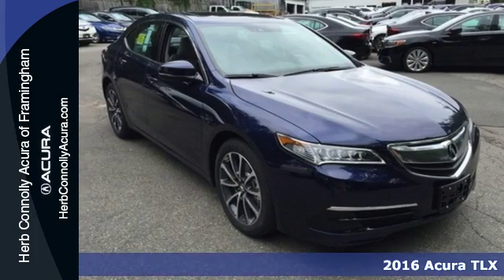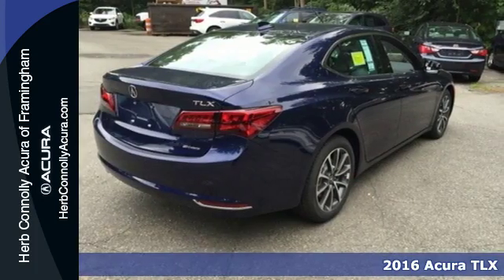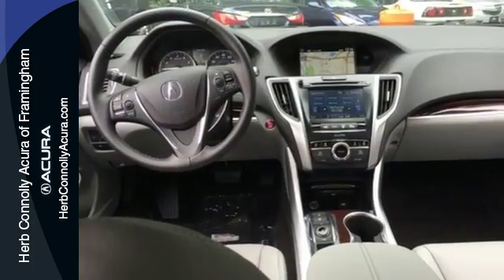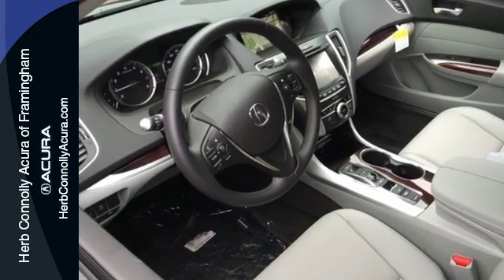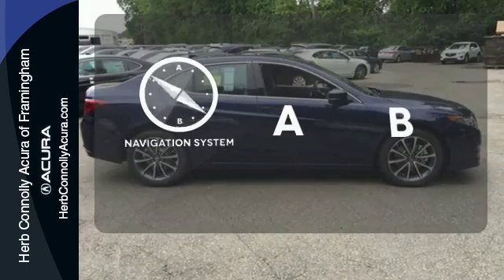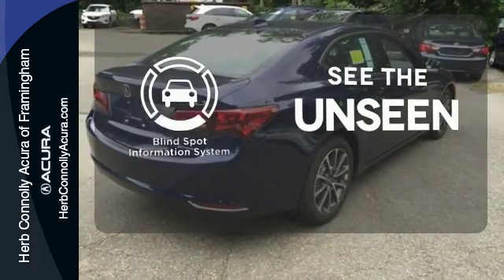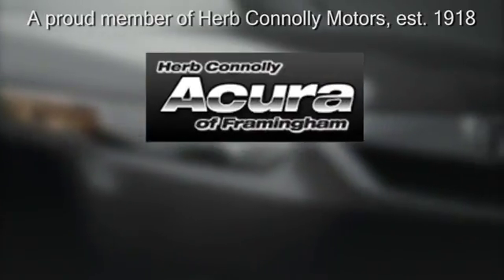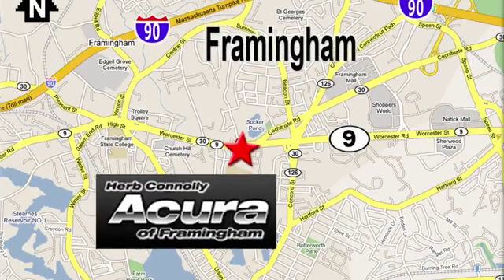New 2016 Acura TLX Framingham Natick Marlborough MA, MA A004530 - SOLD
Year: 2016
Make: Acura
Model: TLX
Trim: V6 Tech
Engine: 3.5L V6 SOHC VTEC 24V
Transmission: 9-Speed Automatic
Color: Black
Stock #: A004530
VIN: 19UUB3F56GA004530
Super Handling All Wheel Drive (SH-AWD) - Navigation with 3D View a€“ Real Time Traffic a€“ Voice Recognition a€“ ELS Studio Surround Audio a€“ Dynamic guided line Rear View Camera a€“ Forward Collision Mitigation (FCW) a€“ Lane Keep Assist System (LKAS) a€“ Blind Spot Information (BSI) system - Jewel Eye LED headlights a€“ 3.5 liter 290 HP engine a€“ 9 speed automated transmission a€“ Electronic Gear Selector - Leather - Heated Seats - Power Driver Seat - Push to Start a€“ Bluetooth a€“ USB a€“ 18a€ Alloy Wheels

Address:
500 Worcester Road Route 9 E